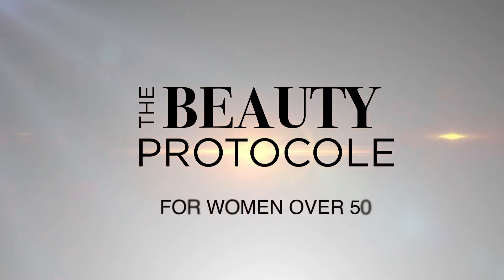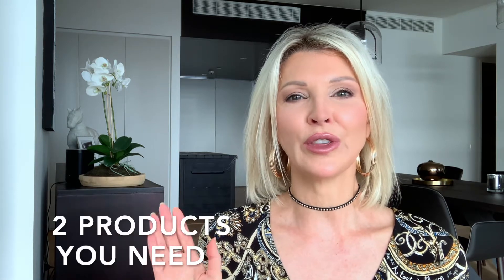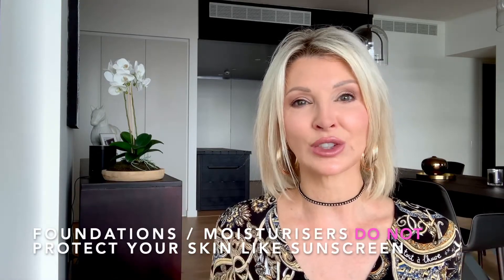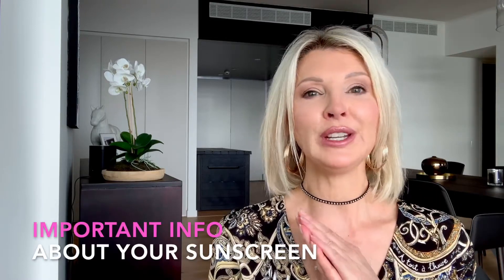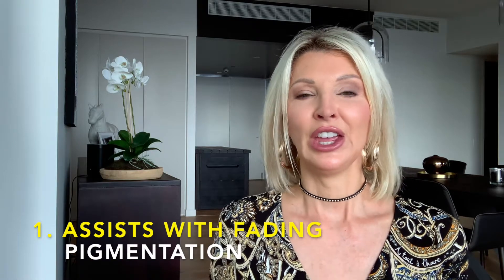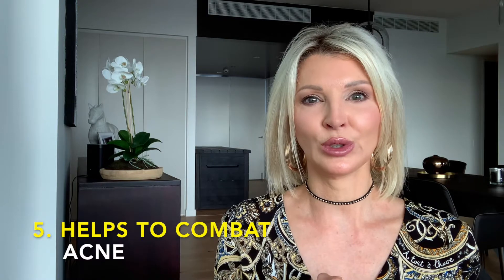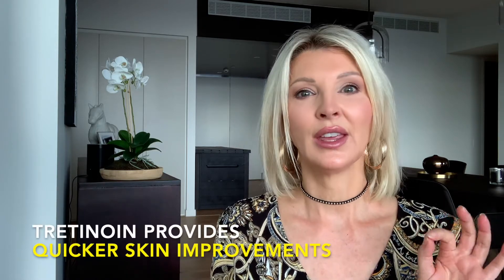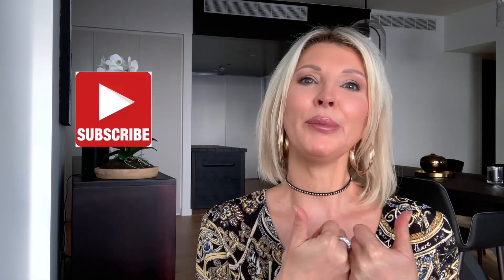TOP 2 ANTI-AGING Skincare Products You Need 🤩 / OVER 50 (Get your best skin ever)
The TOP 2 ANTI-AGING skincare products women over 50 should be using. In this video I take you through what you need to know to help improve your mature skin by using these 2 important anti-aging products.

Learn how to use Sunscreen effectively as an anti-aging product and why you should be using Vitamin A: Retinol or Retin-A as part of your anti-aging skincare routine. These simple and effective anti-aging products will make a difference to your mature skin by improving skin tone and texture, reducing fine lines, building collagen and protecting your skin.

00:00 Start
01:04 PREVENTING Damage to your skin
01:39 How to use sunscreen CORRECTLY
03:39 Sunscreen - Facts you NEED to know
05:31 TREATING damaged aged skin
06:16 5 IMPORTANT reasons to use Retinol (Vitamin A)
06:51 Tretinoin vs Retinol: which is best?
07:48 Retinol / Tretinoin side-effects
08:29 How to use Retinol / Tretinoin correctly
10:00 How quickly you will see RESULTS
10:38 Retinol / Tretinoin Myth-Busting

Welcome to The Beauty Protocole. Content is created with the mature woman in mind offering effective solutions to help you look younger and feel more confident over 50.

SHOPPING LINKS 🛍:

I USE a PRESCRIPTION ONLY TRETINOIN called ReTrieve. This is a generic form of Retin-A. Please speak to your Doctor or Skin Specialist if you would like to use this product.

BEST FOR PEOPLE WHO ALREADY USE RETINOL
Medik8 Retinol 6TR Advanced 0.6% Vitamin A Serum 15ml

FOR NORMAL / OILY / COMBINATION SKIN
Skinceuticals Retinol 0.5 30ml
Amazon US
Amazon UK
Skinceuticals Retinol 1.0 30ml
Amazon US
Amazon UK

FOR ALL SKIN TYPES INCLUDING SENSITIVE
Cosmedix REFINE Plus High-Potency Refinishing Treatment
Amazon US

ALL SKIN TYPES - GREAT PRICE
The Ordinary Granactive Retinoid Emulsion 2% 30ml
Amazon US
Amazon UK

Neutrogena Anti-Wrinkle deep wrinkle Serum
Amazon US
Amazon UK

Olay Regenerist Retinol 24 Night Serum Fragrance Free
Amazon US
Amazon UK

SUNSCREEN:

I USE- PCA Skin Sheer Tint Broad Spectrum SPF 45
Great under Makeup / Good for All Skin Types including Sensitive / Light Texture
Amazon US

EltaMD Skincare UV Clear Broad Spectrum SPF 46
Oil Free / Recommended by Dermatologists / Good for Sensitive Skin / Suitable for Acne prone skin
Amazon US
Amazon UK

Thinksport SPF 50+ Sunscreen
Reef Friendly / Moderate $ / Water Resistant
Amazon US
Amazon UK

Coola Classic Face Sunscreen SPF 30
Reef Friendly / All Skin Types including Sensitive
Amazon US
Amazon UK

Kokua Sun Care Hawaiian SPF 50 Natural Zinc Sunscreen
Reef Friendly / Moderate $
Amazon US

Banana Boat Ultra Sport Lotion SPF 30
Water Resistant for 80mins / Great Price
Amazon US
Amazon UK

I USE - Ego SunSense Sensitive Invisible SPF 50+ on my NECK, CHEST and HANDS (not my face)
Water Resistant for up to 4hrs / Great price
Amazon UK

Hawaiin Tropic Silk Hydration Weightless Sunscreen SPF 30
Reef Friendly / Great price
Amazon US
Amazon UK

NOTE THAT REEF SAFE / FRIENDLY: The definition of ‘Reef Safe’ is not yet agreed upon by governments. The best way to care for our reefs is to wear protective clothing to minimise the use of product and use an oxybenzone-free chemical sunscreen which is less harmful to the environment.